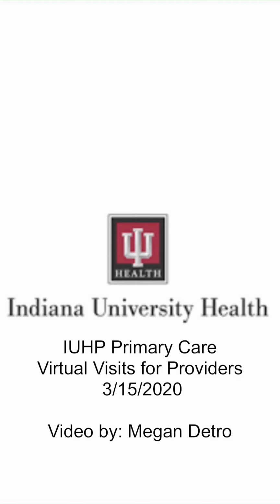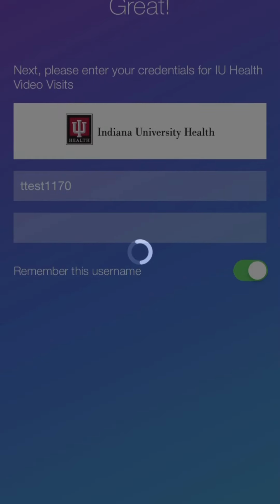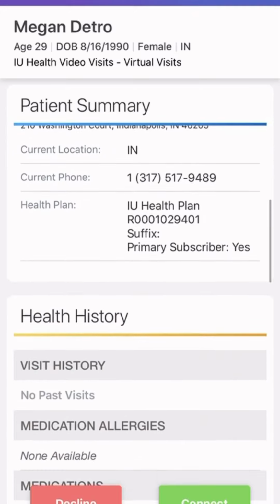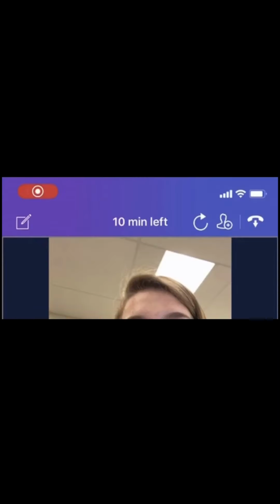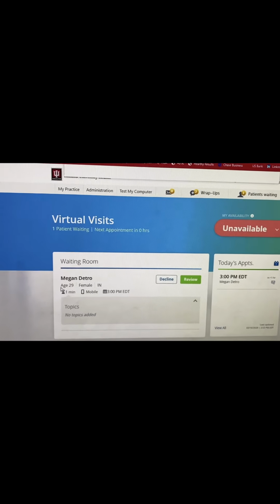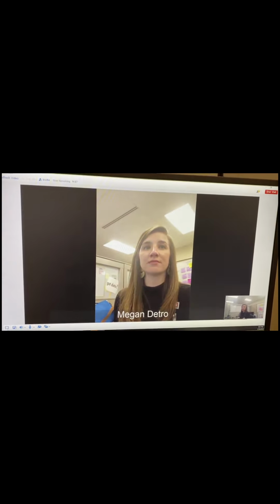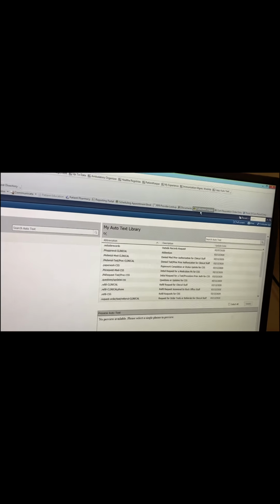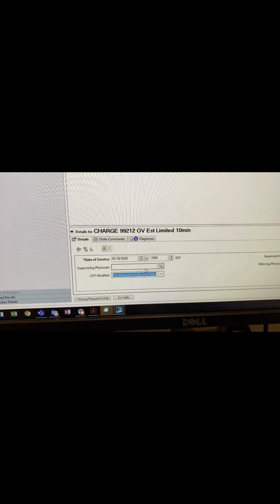IU Health Virtual Visit Training for Providers